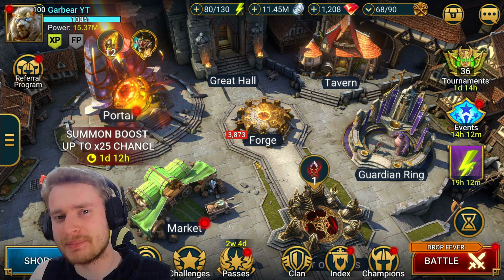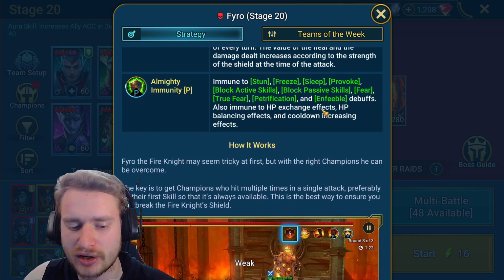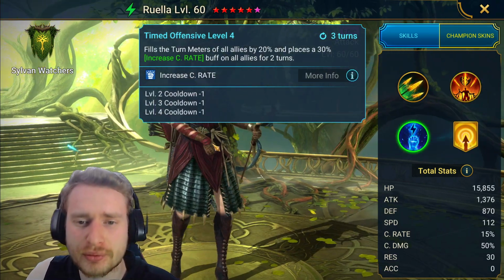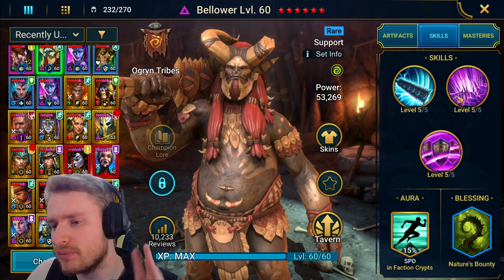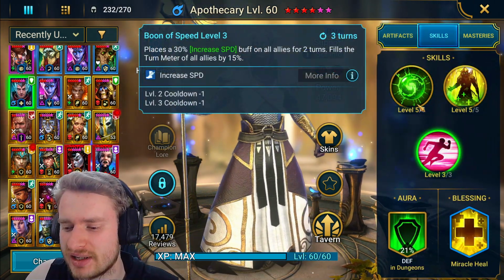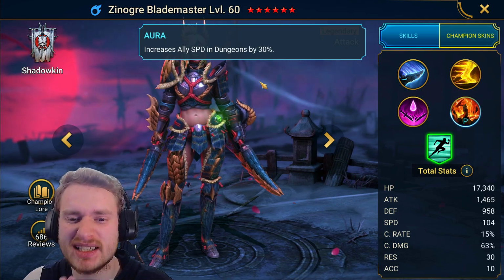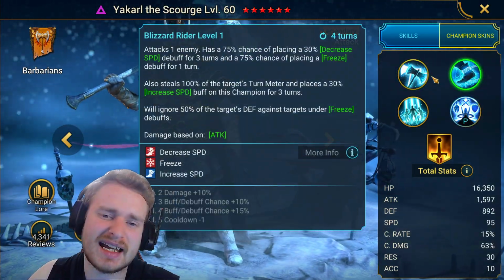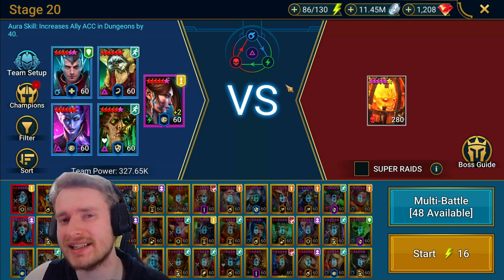How To Beat Fire Knight Stage 20! Free To Play Team RAID: Shadow Legends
Who did you beat the stage with?

Feedback? Let me know down below!!
BRAND NEW!